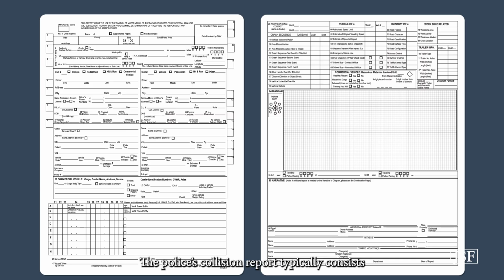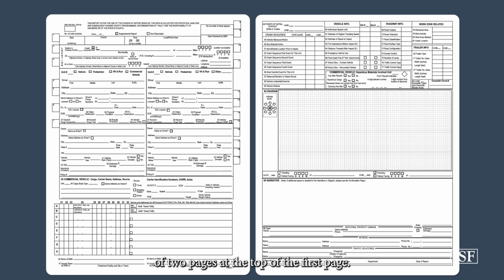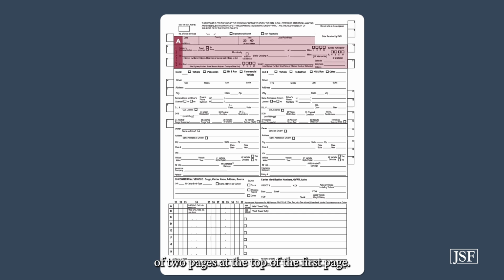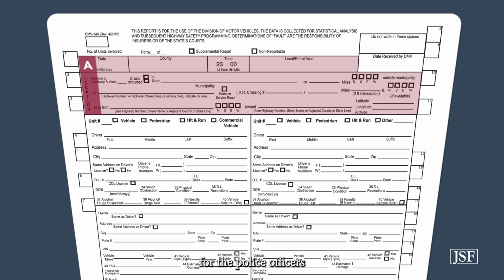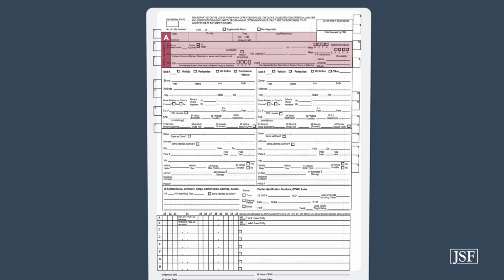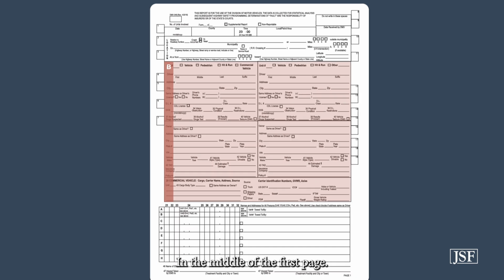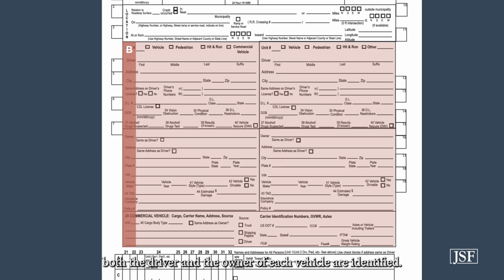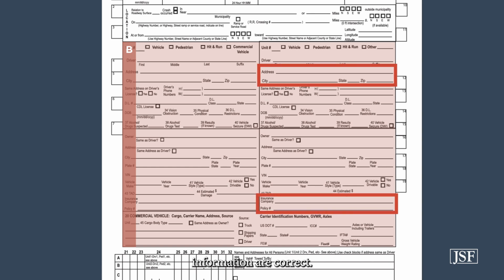How to Read a North Carolina Car Accident Report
Being able to properly read a car accident report could help you, especially if there's an important error or omission. So, let's review what you should look for in each section of the crash report.

00:00 – Introduction: Understanding Car Accident Reports

00:12 – Key Details to Check on Page One

01:21 – Important Information on Page Two

02:08 – No Ticket Doesn’t Mean No Fault

02:31 – Why Contact an Attorney?

Introduction: Understanding Car Accident Reports

The Department of Public Safety adds the incident number on the police report. You can use this number to identify your case when talking with others about it.

The police’s collision report typically consists of two pages.

Key Details to Check on Page One

At the top of the first page, there's a section for the police officers to record the location of where the wreck occurred, including the county, and the road.

In the middle of the first page, there's a section where both the driver and the owner of each vehicle are identified.

You want to make sure that the address and insurance information are correct.

Then at the bottom of the page, there's a section for the officer to include the names of any passengers who were in any of the vehicles involved.

If you were a passenger in a wreck, you want to make sure that you're listed on the report.

Leaving out passengers involved in the wreck is a common error that we see in police reports.

Throughout page one of the car accident report, you'll see multiple boxes with numbers in them.

Your attorney has a key and can explain what each of these numbers mean, but we don't need to focus on them right now.

Important Information on Page Two

At the top of page two, you'll find the vehicle info section where the officer records his or her impression of how fast each vehicle was going before the wreck.

This is an important section.

If you see something that doesn't look right, mention it to your attorney right away.

Below that, there's a section for the officer to create a diagram of what he or she believes happened.

Since the officer wasn't there, this is not proof of what happened.

It is the officer's best guess.

Under the diagram, the officer will write out what they think happened.

This is another important section where if something looks off you want to speak to your attorney about it.

At the bottom of page two of the crash report, the officer can note any additional witnesses to the accident they spoke with.

No Ticket Doesn’t Mean No Fault

Finally, there's a section for the officer to document any traffic violations.

Don't be alarmed if the other driver doesn't receive a traffic ticket.

This happens all the time.

Someone can be at fault for an accident even if the officer didn't give them a citation.

Unfortunately, wrecks do happen.

If you're injured by another driver, use this guide to review your police report carefully.

If you do see an error, don't ignore it.

Errors can often be corrected, so speak to an attorney as soon as possible before you agree to any offer from the other driver’s insurance company.

Why Contact an Attorney?

For a free professional opinion on your case with no obligation, call the Law Offices of James Scott Farrin today.

Want more info?

If you, or a loved one, have been injured in North or South Carolina, you may need a tough legal advocate on your side who knows how to pursue maximum compensation. Over 65,000 people have trusted the Law Offices of James Scott Farrin for high-quality representation. From auto accidents to worker’s compensation, personal injury, Social Security Disability, and more, our experienced attorneys can fight for everything you may deserve. Contact our caring and compassionate team for answers, help, and a free case evaluation (no obligation).

Get in touch immediately. A real person is available to help day or night, 7 days a week.

For assistance in English: 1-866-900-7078

For assistance in Spanish: 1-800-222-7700